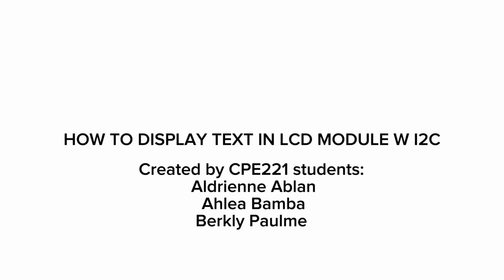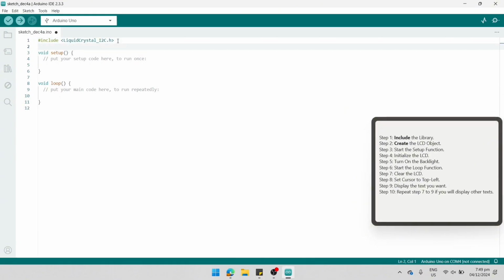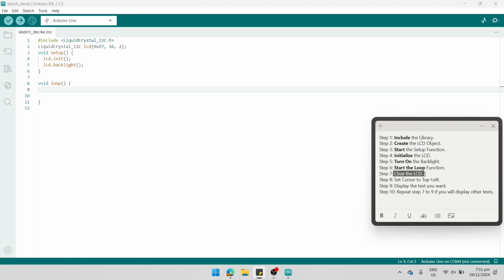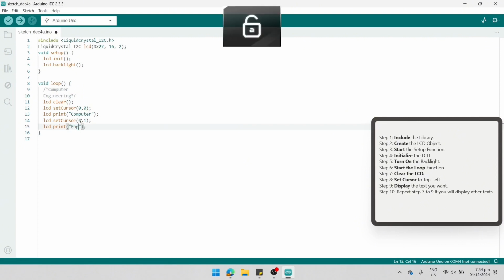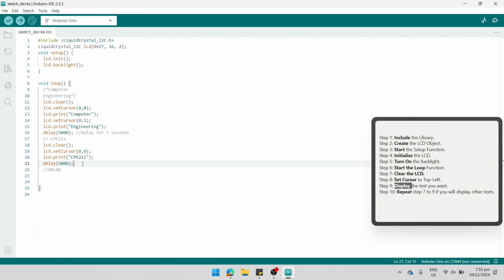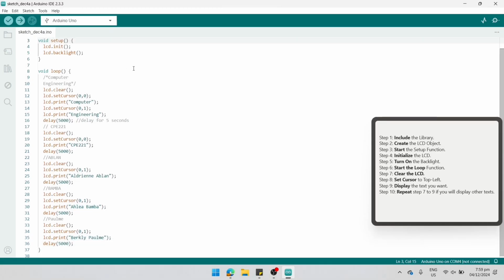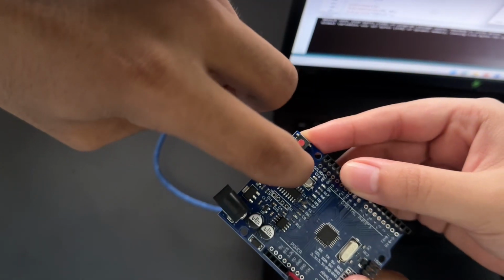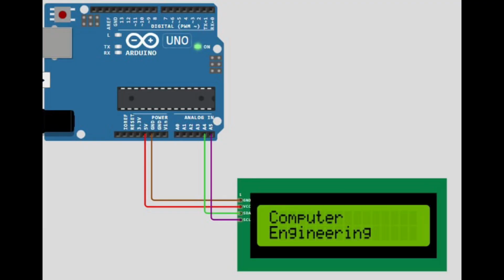LCD I2C Module Tutorial Arduino